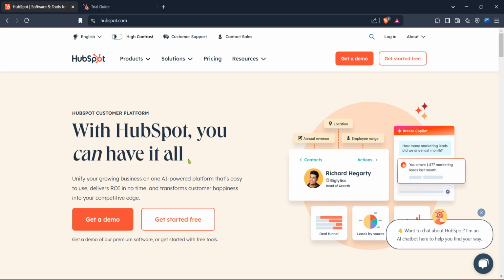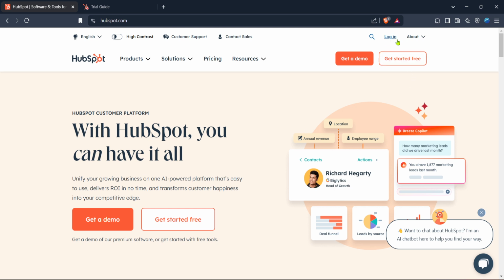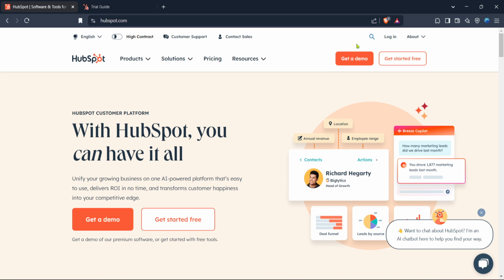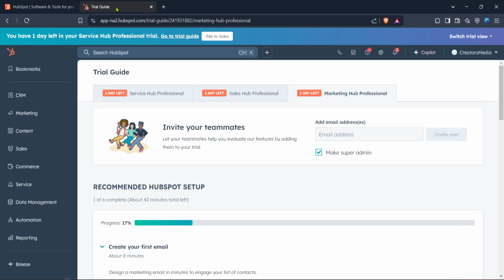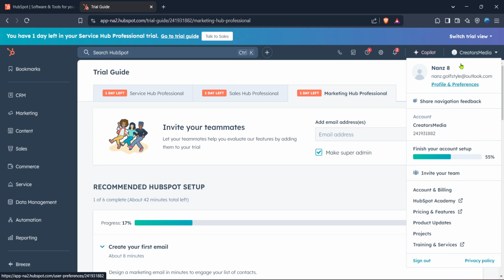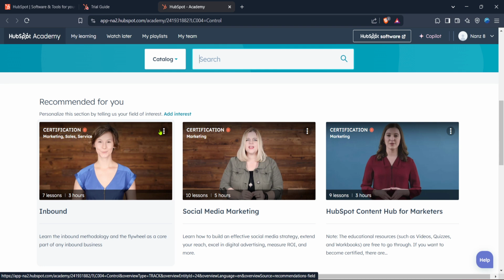How to Get Your Hubspot Inbound Marketing Certification (Full 2025 Guide)